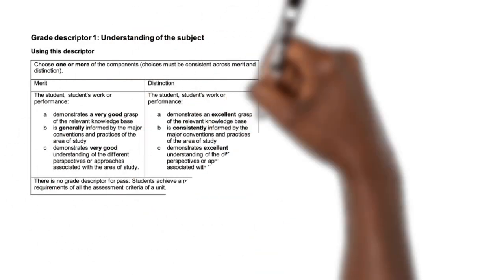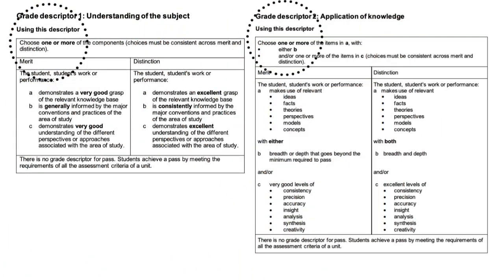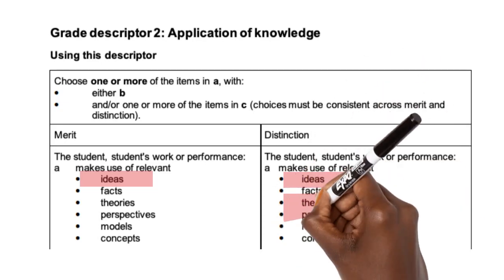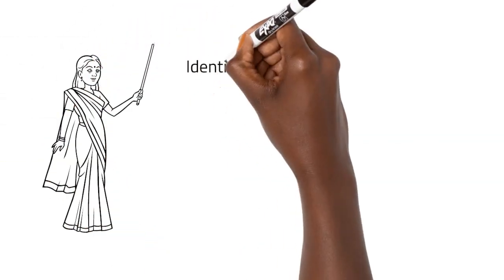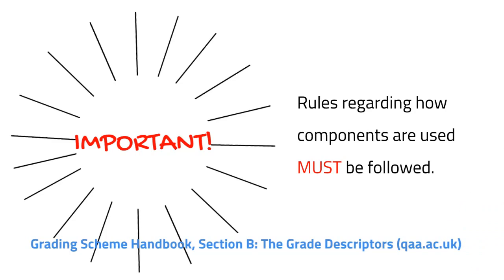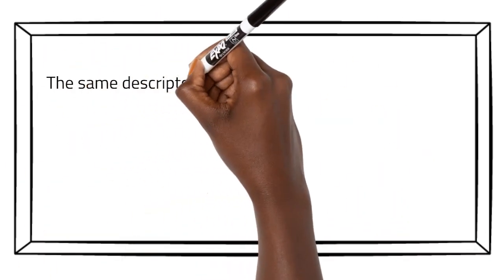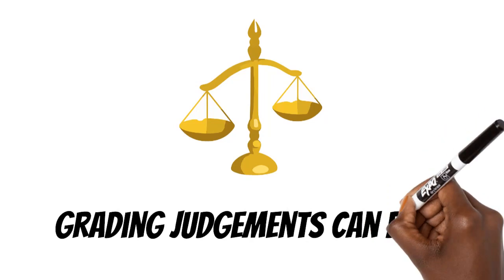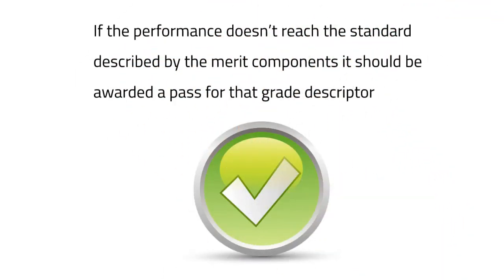Selecting and Assessing Grade Components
Guidance for AIM centres on completing the selecting and Assessing Grade Components.